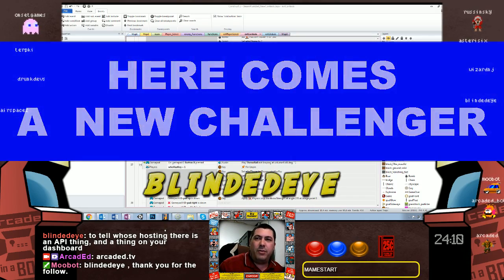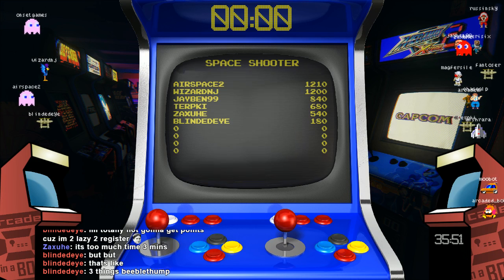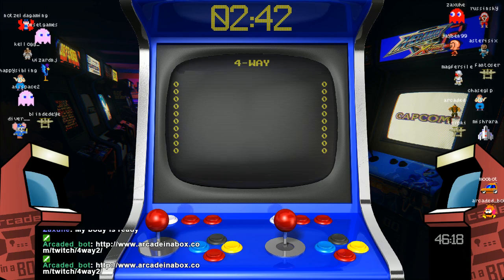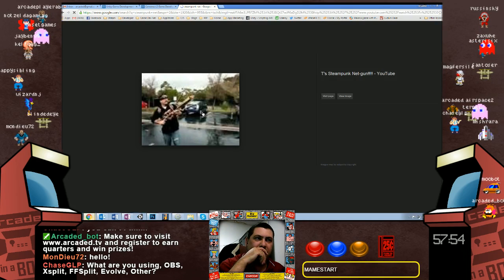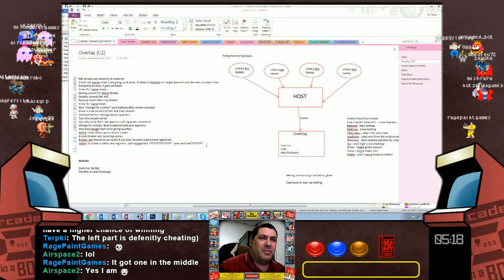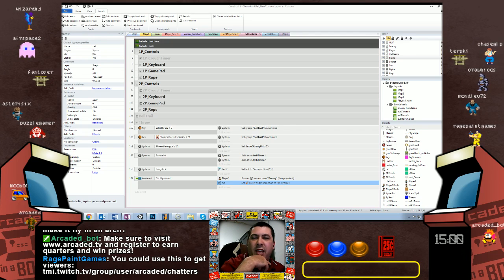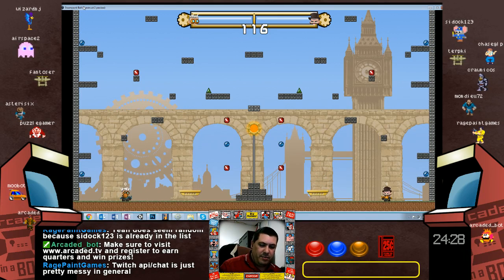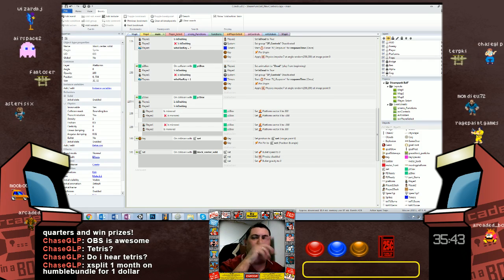Steam Punk Ball: 2d Basketball game thingy. #2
Hanging out with chat, working on my 2p Local Multiplayer game.